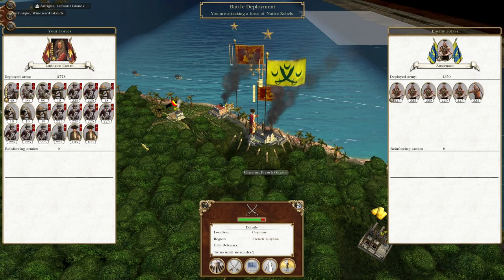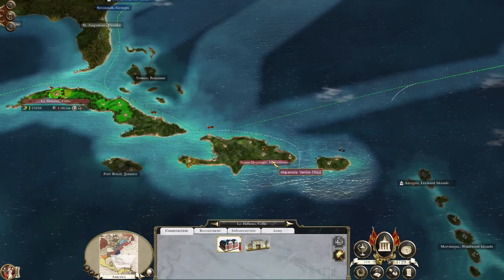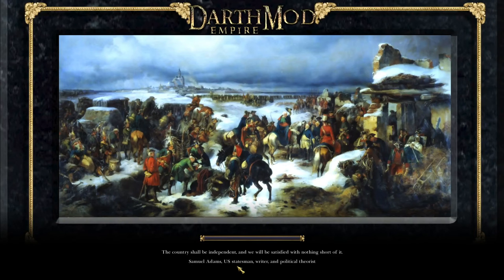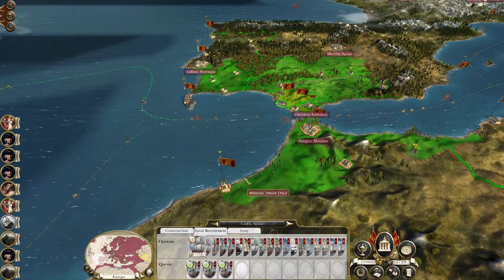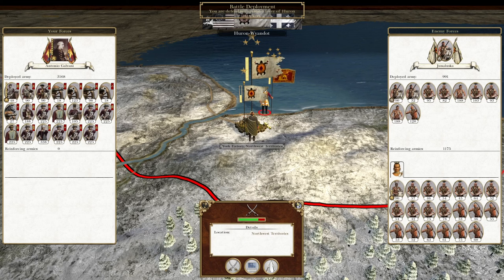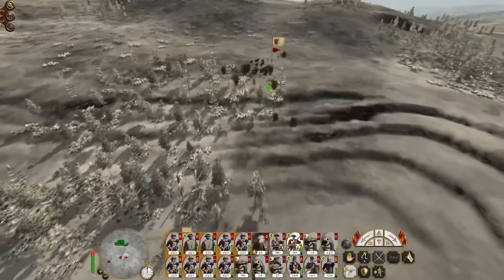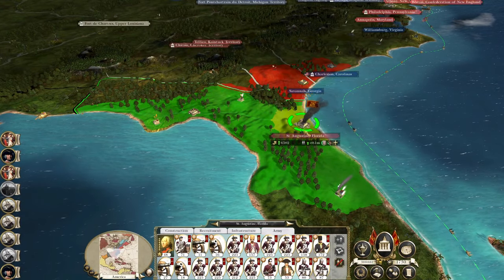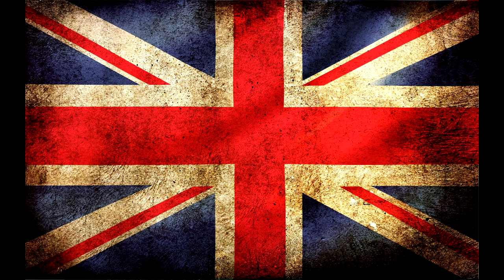Venice #52 - Empire Total War: DM - Caribbean Expansion!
Hey guys, welcome to the next episode of my Empire Total War Lets Play as Venice - in this episode we expand our empire through Caribbean expansion!